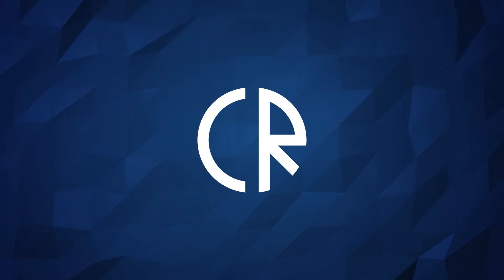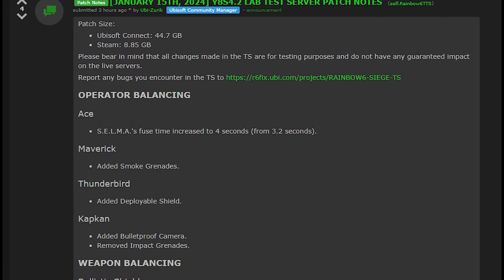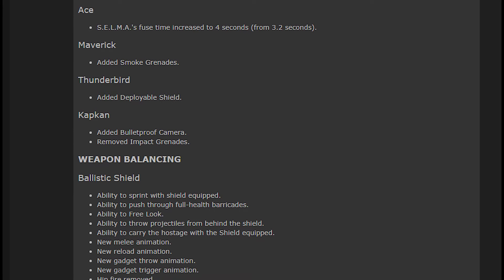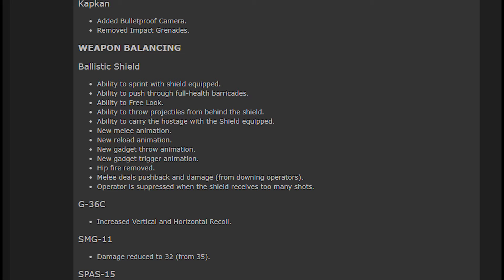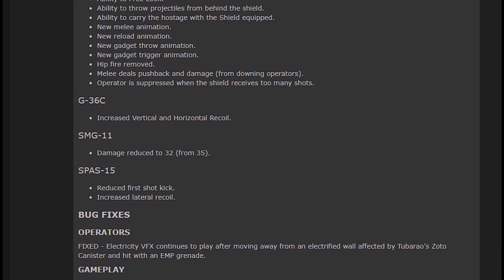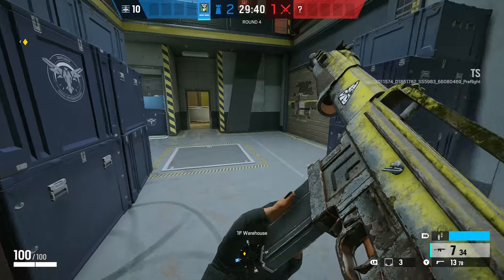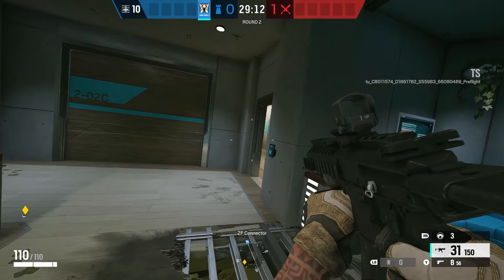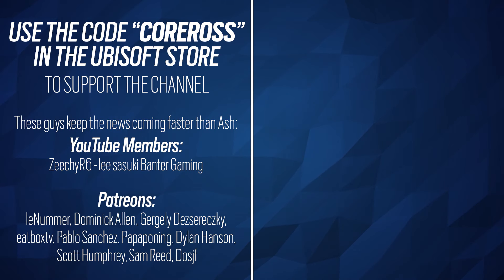Patch Notes - Lab Test Server Shield Rework & Console Lean - 6News - Tom Clancy's Rainbow Six Siege